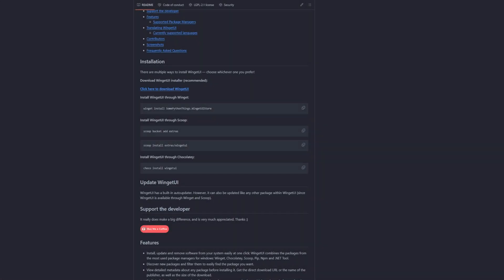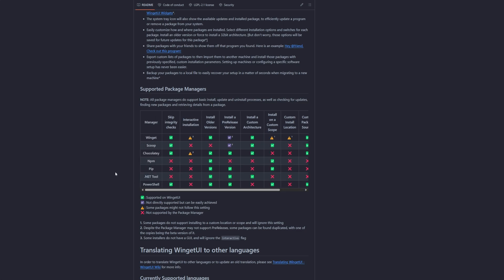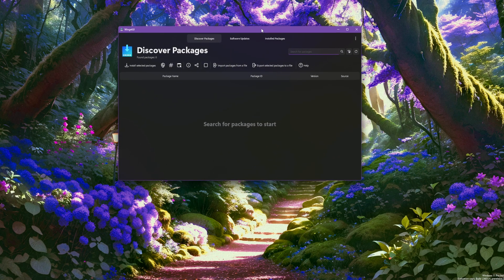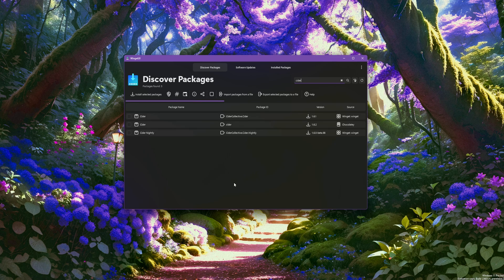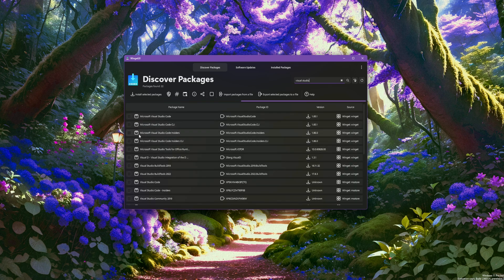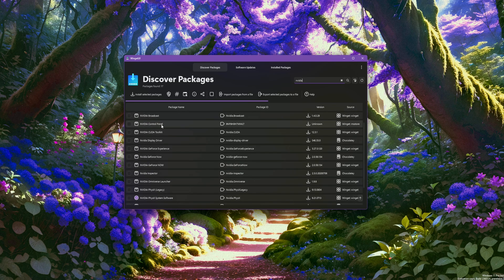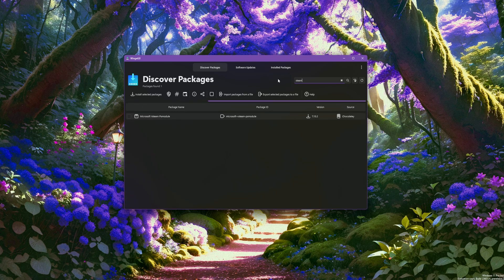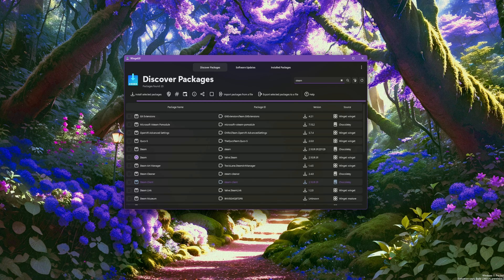Winget UI : A Must Have App for Windows Users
SPECS Below For Emulation:
• OS: Microsoft Windows 11 PRO (x64)
• CPU: Ryzen 7 5900X (4.9GHz)
• Memory: 49 GiB DDR4 3600mhz
• Storage: 22TB
• GPU: RTX 4070